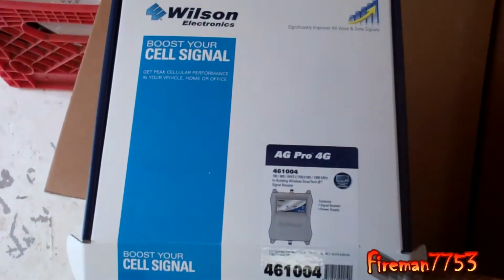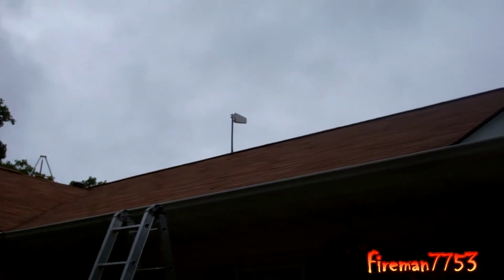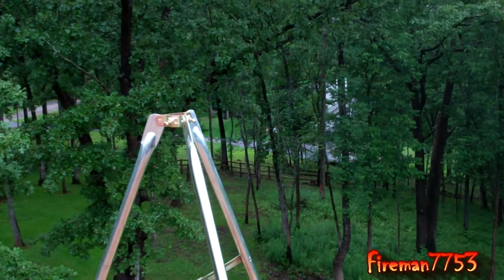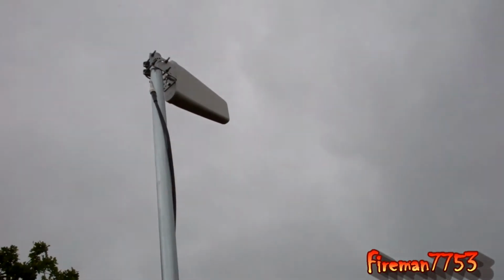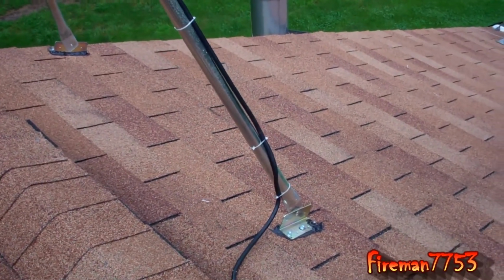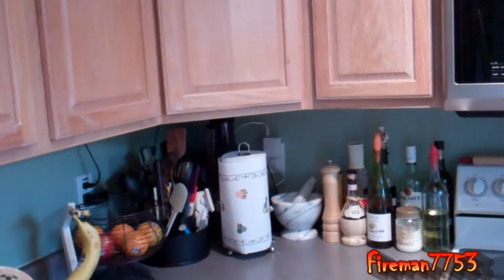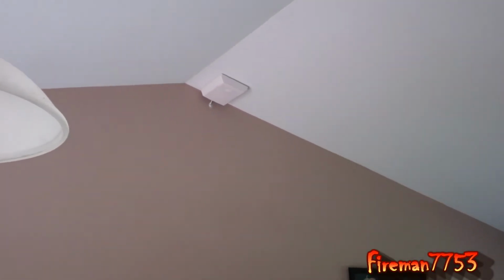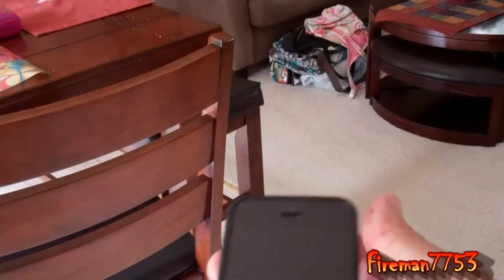I Installed the Wilson AG Pro Cell & Data Booster